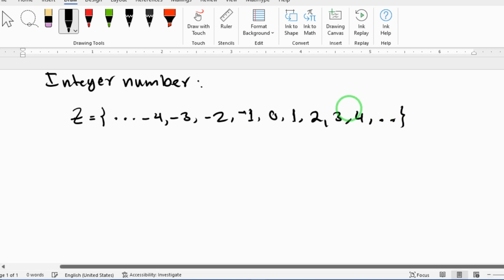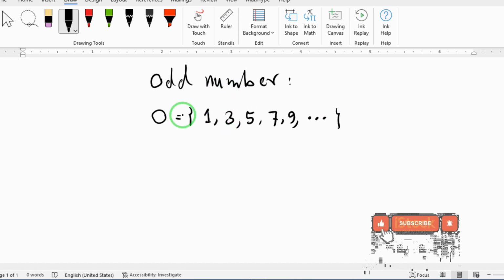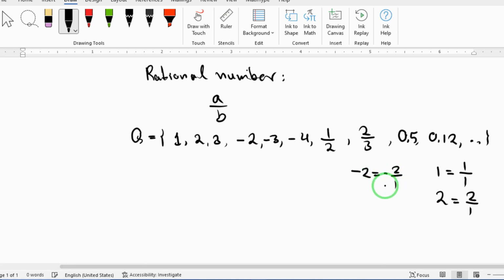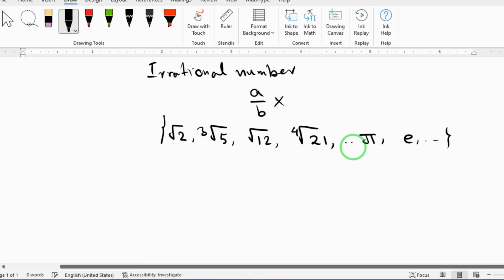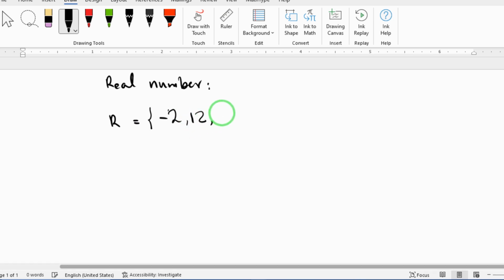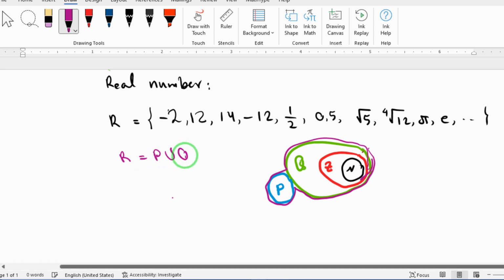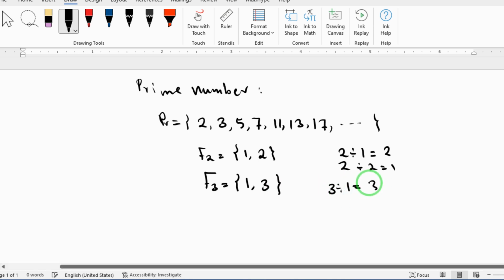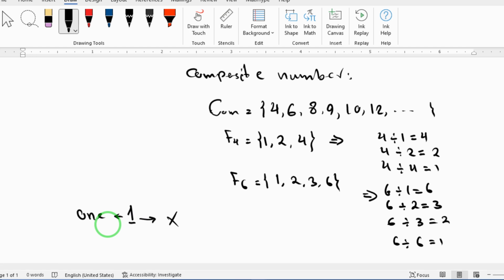O Level & IGCSE Math Mastery Series: From Fundamentals to Exam-Ready Lesson#2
Dive into the foundational world of numbers in this clear, visual explainer. We’ll uncover what integers are, distinguish odd and even numbers, differentiate rational and irrational numbers, and distinguish real numbers from other number families. Finally, we’ll explore prime and composite numbers, with examples and intuition to help you see how these ideas connect.

What you’ll learn:

Integers: What they are, including positive, negative, and zero; how they form a closed system under addition and subtraction.
Odd and Even: How to determine if a number is odd or even; properties of odd and even numbers under addition, subtraction, and multiplication; simple patterns and proofs.
Rational vs Irrational: The definitions of rational and irrational numbers; examples (like 1/2, -3, 0.75) and common irrational constants (√2, π); why some numbers can’t be expressed as a ratio of integers.
Real Numbers: The concept of real numbers as the combination of rational and irrational numbers; the number line visual and density properties.
Prime Numbers: Definition (greater than 1, only two positive divisors: 1 and itself); how primes are the building blocks of integers; the Fundamental Theorem of Arithmetic.
Composite Numbers: Definition (greater than 1 with more than two positive divisors); how composites factor into primes; examples and simple factoring methods.
Connections: How these families fit together on the number line; why understanding these basics matters in algebra, number theory, and everyday math.
Video structure:

Quick overview and goals
Integers: definition, examples, and operations
Odd vs Even: rules, proofs, and patterns
Rational vs Irrational: formal definitions, examples, and visual intuition
Real Numbers: the unifying concept and number line representation
Primes: characteristics, tests, and why they matter
Composites: factoring basics and prime decomposition
Summary: recap of key takeaways and quick practice problems
Bonus: common misconceptions and quick-fire Q&A
Visuals and demonstrations:

Number line animations showing integers and real numbers
Color-coded categories: integers (blue), rational (green), irrational (orange)
Step-by-step factoring illustrations for primes and composites
Quick interactive prompts: “Is 0.333… rational or irrational?” “Is 15 prime or composite?”
Real-world analogies: clock arithmetic for integers, even/odd patterns in daily examples
Engagement prompts:

Pause the video and try to classify the following numbers: -7, 0, 2.25, √3, 49, 1001/7
Comment with a number you’d like to see broken down in more detail
Target audience:

Middle school to early high school students new to number theory
Anyone needing a refresher on basic number concepts
Teachers looking for a ready-to-use explainer script